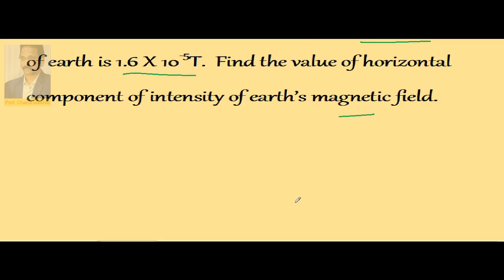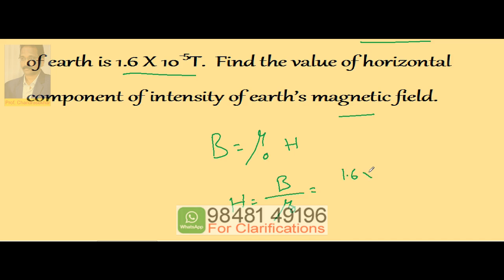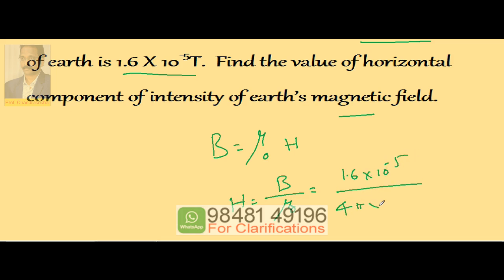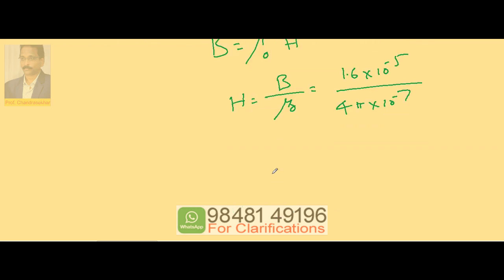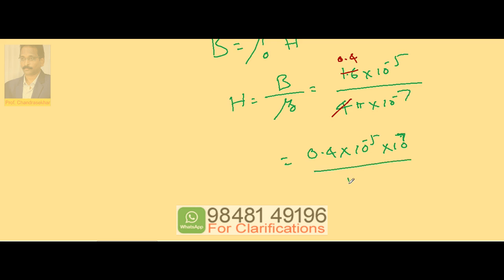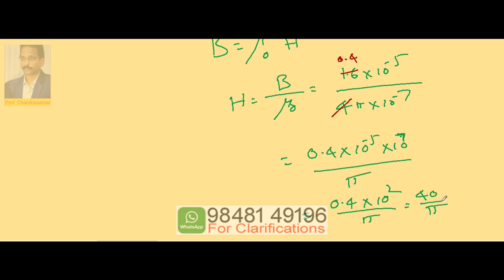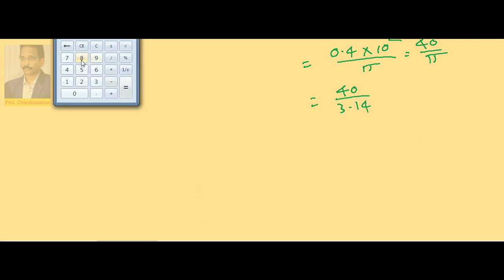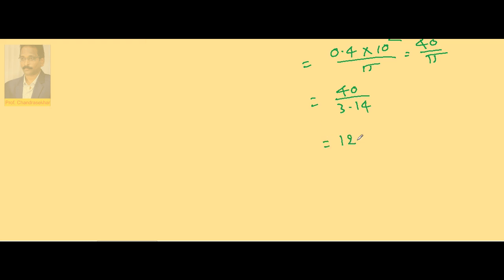11. Mag Intensity 1.8 | Magnetism | Inter(+2) 2nd Year Physics